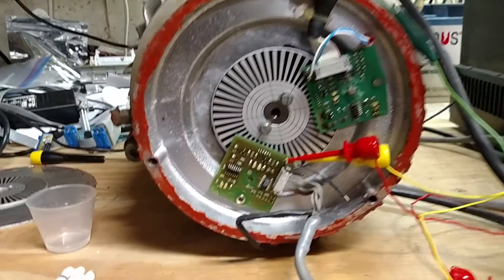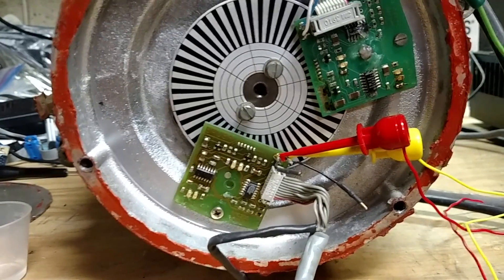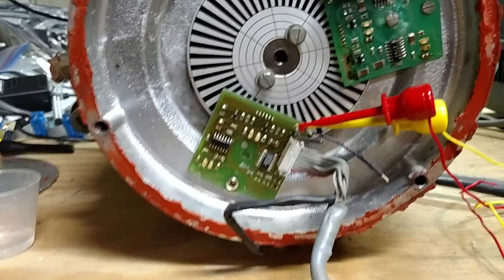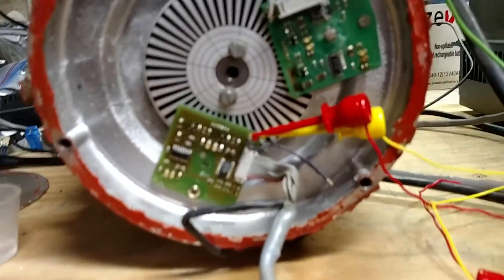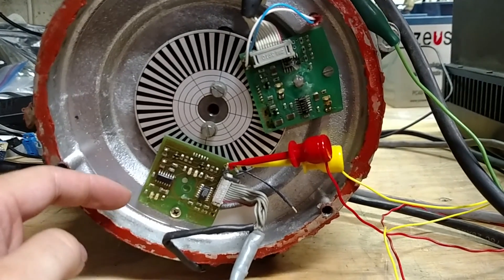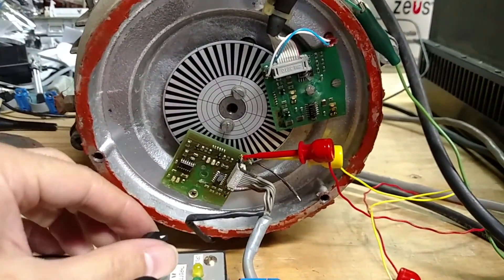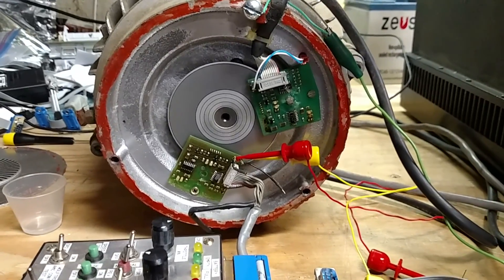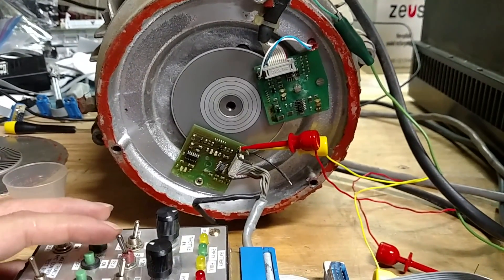Solectria AMC325, encoder, test and repair S/N 1270, Part 3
After cleaning the encoder sensors and printed circuit board...
The encoder board now works. :)

I used flat black acyclic model paint to fix the encoder disc... the sharpie marker was found to be slightly reflective under infrared: